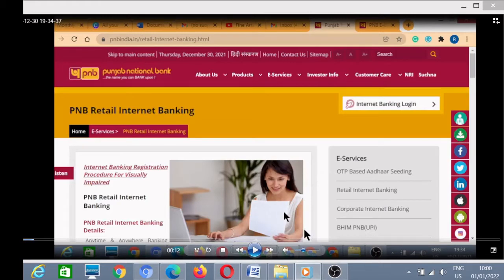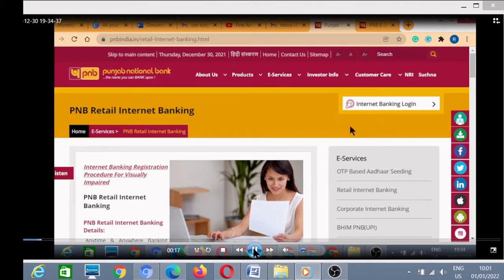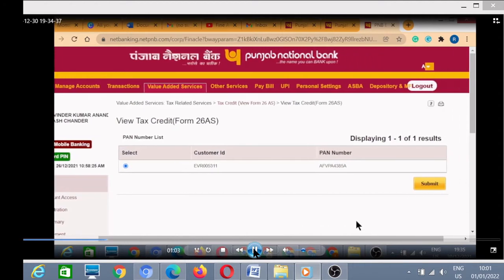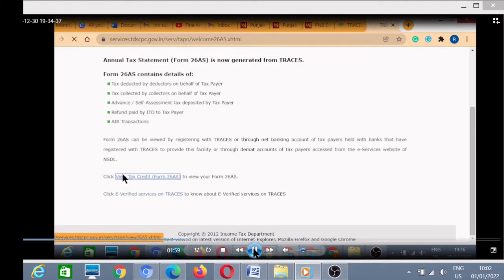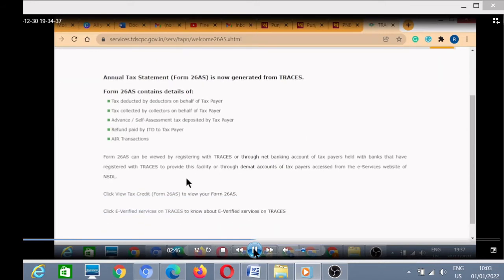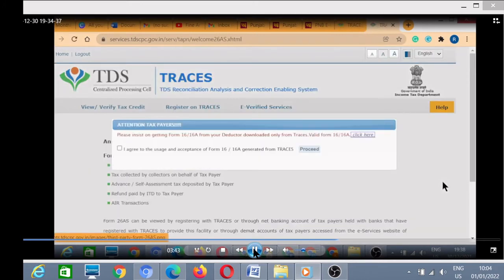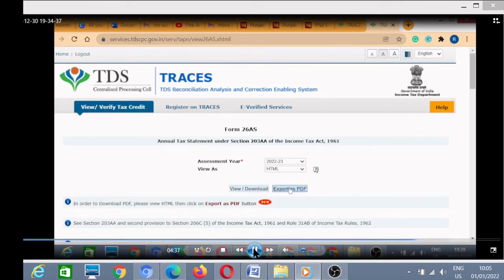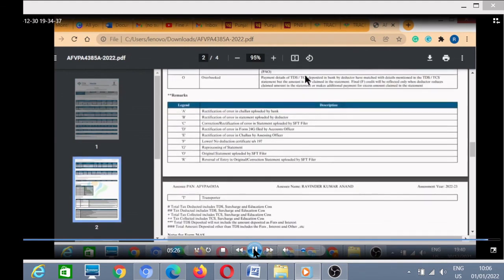How to Download Form 26 AS from Punjab National Bank Website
In this video we have explained everything about form 26 AS and how to dwnload it from Punjab National Bank  Website . Form has been explained with the help of real example for the clarity. After watching this video you would be able to know: What is form 26AS ? How to download form 26AS ? How to use form 26 AS for ITR filling ? What are the components of Form 26 AS ? Procedure of downloading form 26 AS.